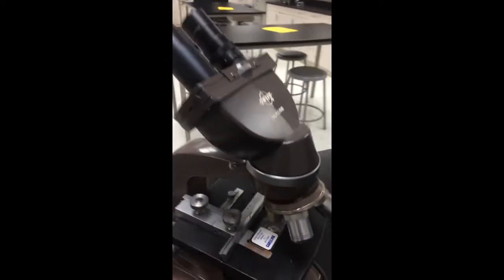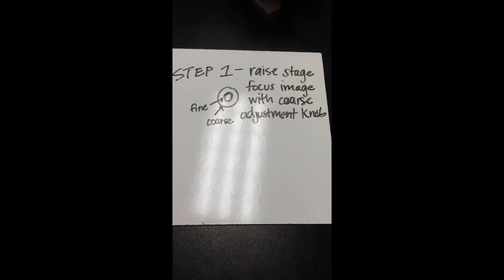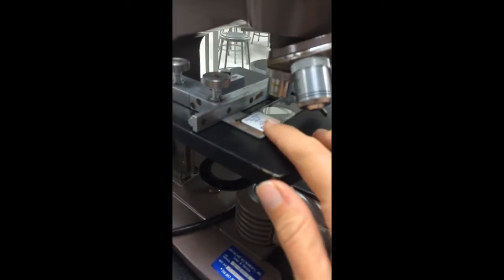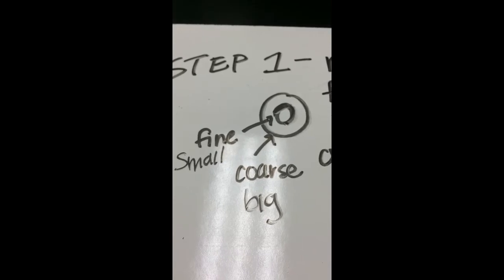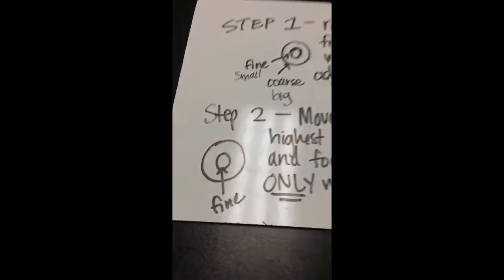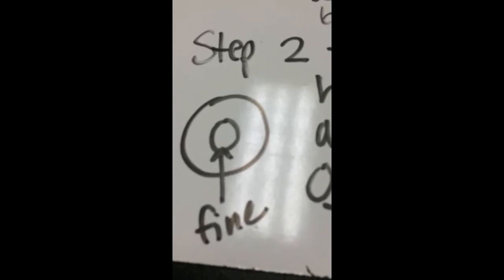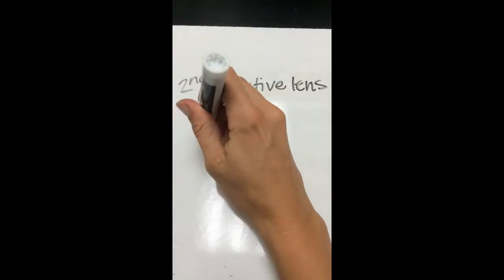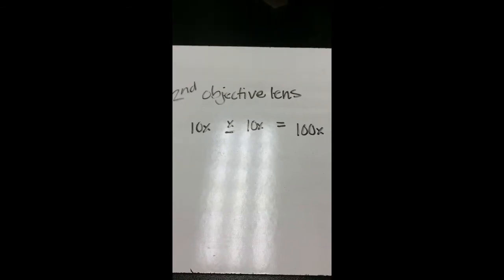How to use our microscopes